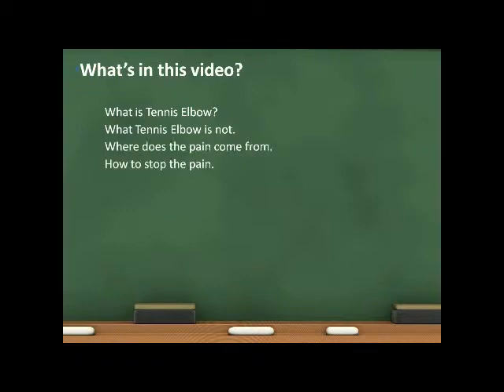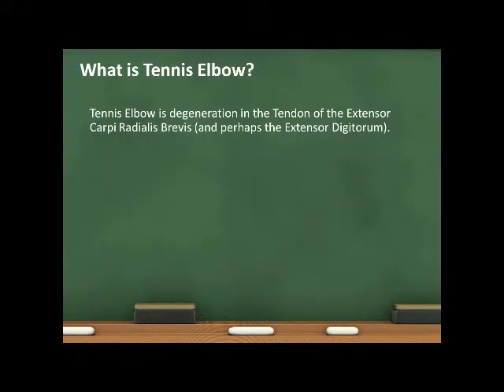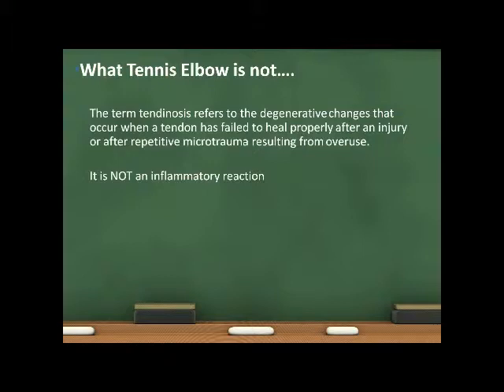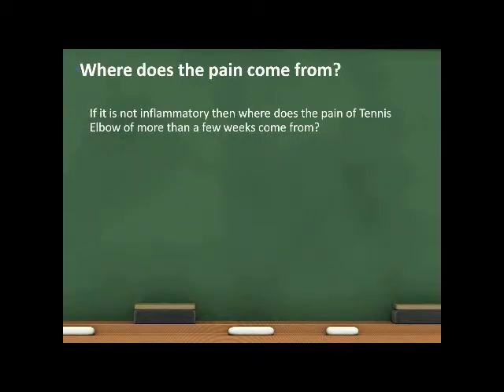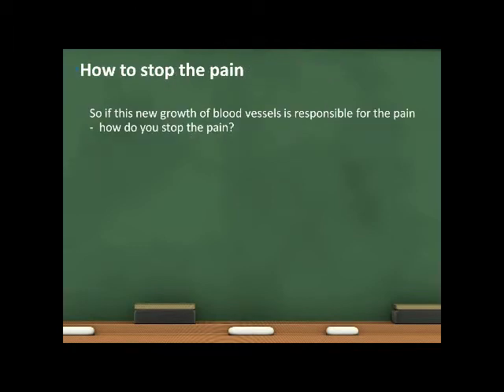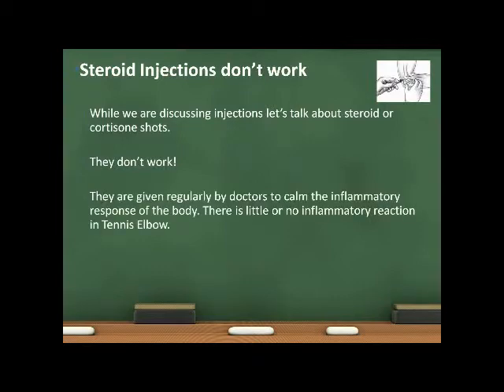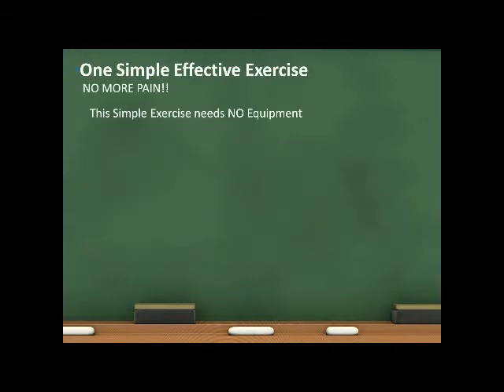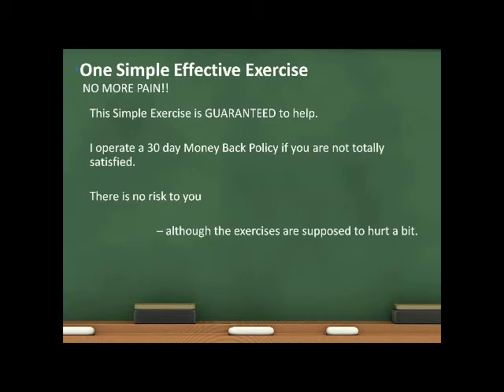What is Tennis Elbow? Part 1